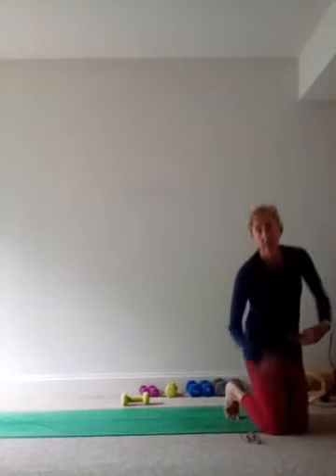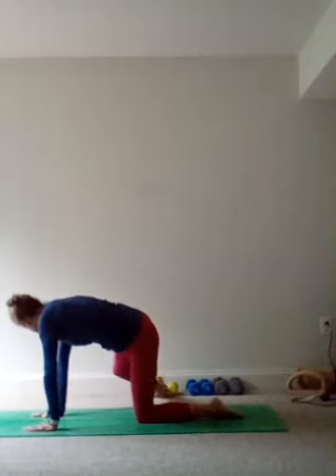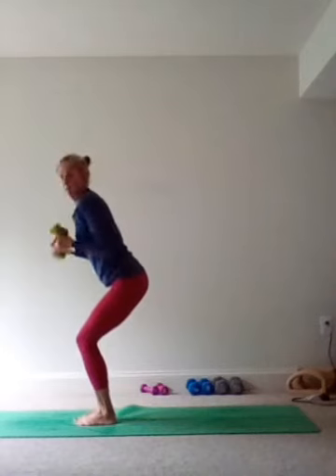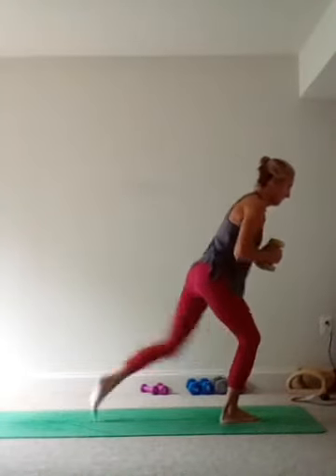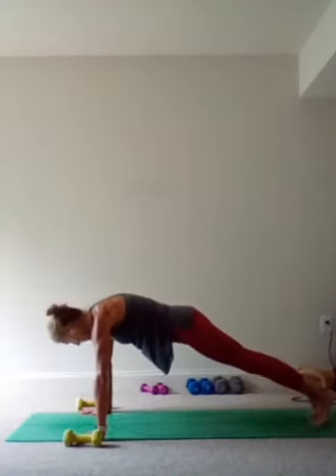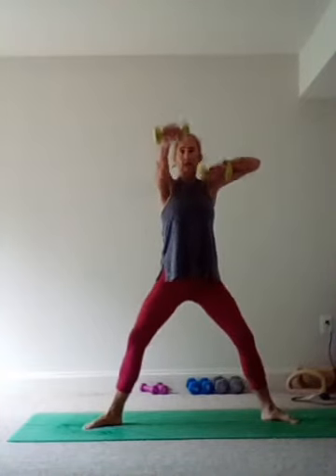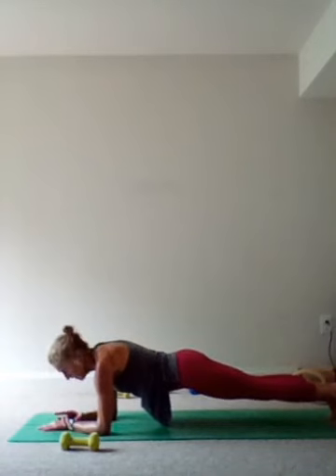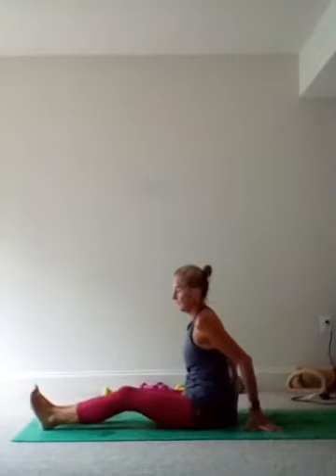60 Minute Yoga Sculpt w/ Kristie | Coppermine @ Home | 9.15.2020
A combined Vinyasa Flow mixed with resistance and cardio training for a perfect body toning routine. Benefit from the mental and emotional focus of yoga, the strength building results of weight training and cardio peaks to get your heart rate up and body transformed.